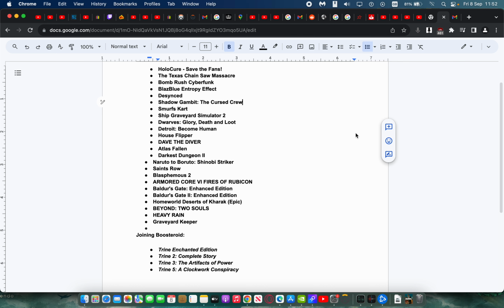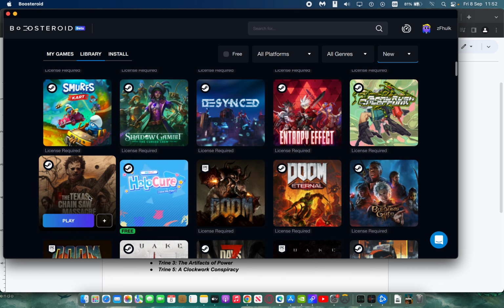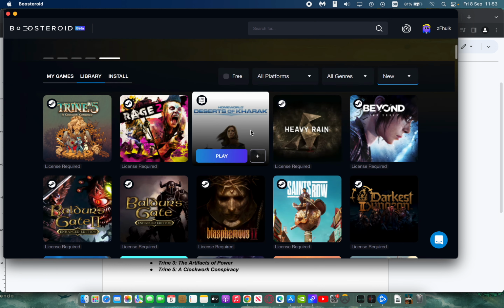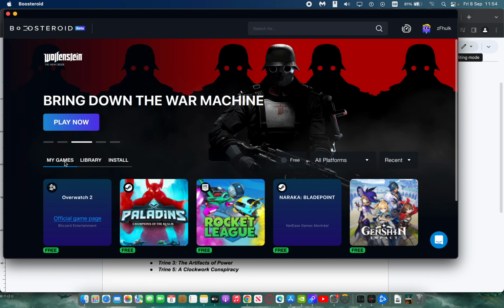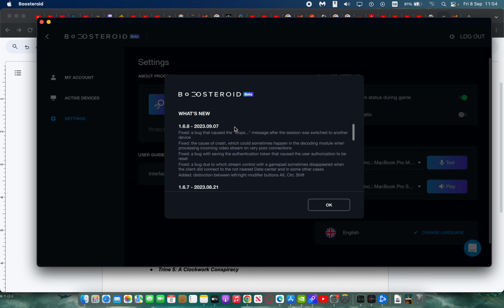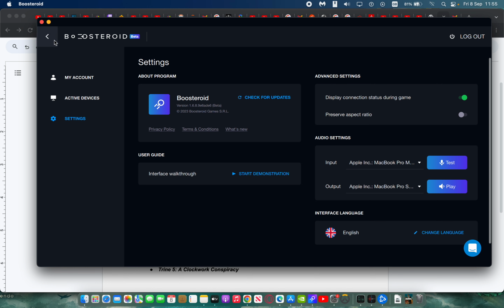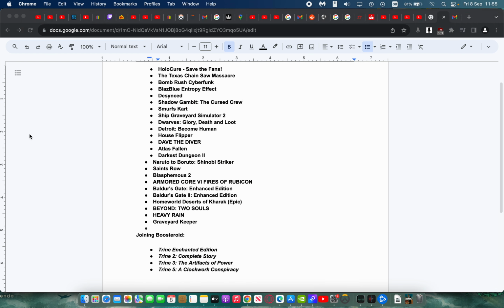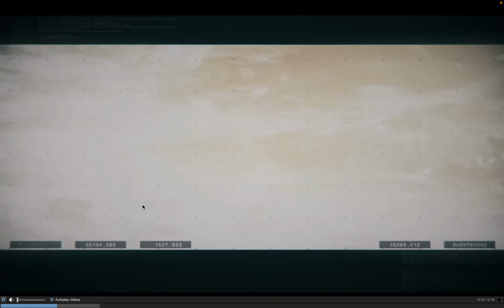ARMORED CORE VI + MANY more new games come to Boosteroid... Amazing! 😲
Wow... What a month! Joining Boosteroid:

HoloCure - Save the Fans!
The Texas Chain Saw Massacre
Bomb Rush Cyberfunk
BlazBlue Entropy Effect
Desynced
Shadow Gambit: The Cursed Crew
Smurfs Kart
Ship Graveyard Simulator 2
Dwarves: Glory, Death and Loot
Detroit: Become Human
House Flipper
DAVE THE DIVER
Atlas Fallen
Darkest Dungeon II
Naruto to Boruto: Shinobi Striker
Saints Row
Blasphemous 2
ARMORED CORE VI FIRES OF RUBICON
Baldur's Gate: Enhanced Edition
Baldur's Gate II: Enhanced Edition
Homeworld Deserts of Kharak (Epic)
BEYOND: TWO SOULS
HEAVY RAIN
Graveyard Keeper
Trine Enchanted Edition
Trine 2: Complete Story
Trine 3: The Artifacts of Power
Trine 5: A Clockwork Conspiracy

Boosteroid is highly dependent on a particular user's connection and device and may vary from person to person. That's why every user should verify their connection with Boosteroid before buying a subscription.

Changelog for different operating systems.
Сhanges are as follows:

Windows

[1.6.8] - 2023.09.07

Fixed: the cause of crash, which could sometimes happen in the decoding module when processing incoming video stream on very poor connections

Fixed: a bug that caused the "Oops..." message after the session was switched to another device

Fixed: a bug with saving the authentication token that caused the user authorization to be reset

Fixed: a bug due to which stream control with a gamepad sometimes disappeared when the client did connect to the not nearest Data-center and in some other cases

Added: distinction between left/right modifier buttons Alt, Ctrl, Shift

Linux

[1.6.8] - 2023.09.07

Fixed: bug in the control of mouse movement events while scrolling

macOS

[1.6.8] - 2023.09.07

macOS ARM

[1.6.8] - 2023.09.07